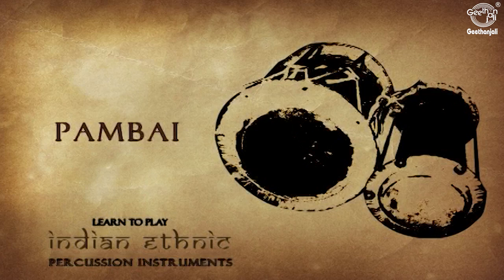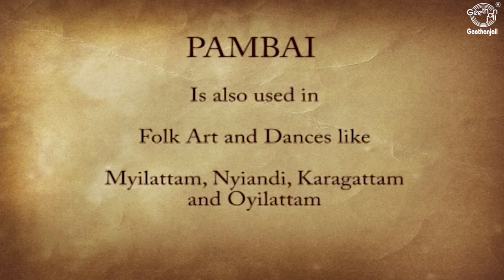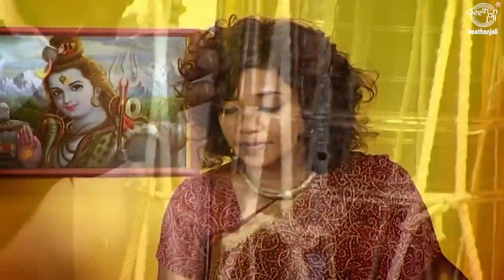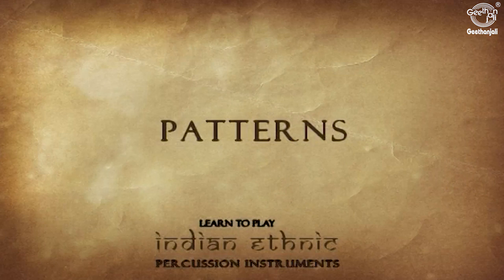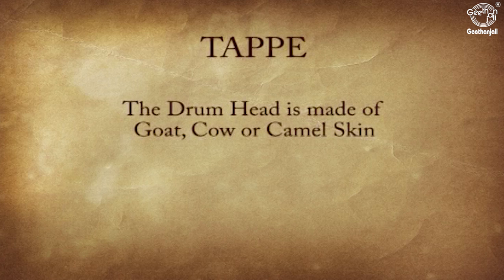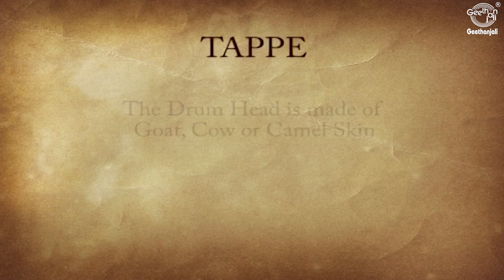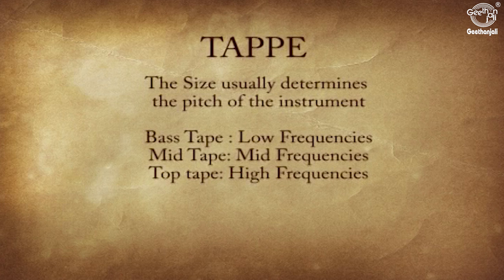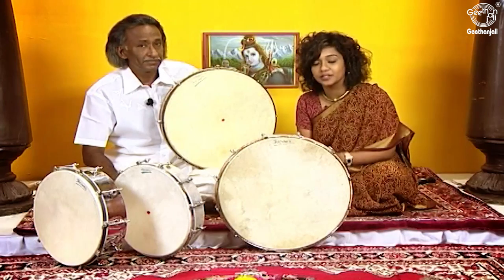Learn to Play Indian Ethnic Percussion Instruments with Jaychaa | Pambai, Tappe & Nagara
Rhythm is the quality every person carries within himself. Just like the 'lubdub' of the heart it emotes one and gives life. Indian Ethnic Percussion Instruments share a similar story, one that of expressing feelings. Centuries ago, to express emotions and sculpted them to instruments giving it a tangible existence. Credits have to be given to people who demystified them and introduced them to popular music. 1) Gadasingari: A Clay pot with a drum head as its lid can contain water, buttermilk, Toddy and Music. MUSIC! Yes, it does. The Flavor of the music from this pot drum is a delicacy in Indian Film Music. 2) Udukai : An Exorcist's Dream and a Devil's nightmare, the udukai is not for the weak-hearted. It can chill your spine, disturb your neurons and derail your thoughts so BEWARE 3) Dandiya : Any Festival in "India" is incomplete without a "Dandiya" Played by an ensemble of drummers the Dandiya is sure to create the mood of the hour. Let's celebrate.